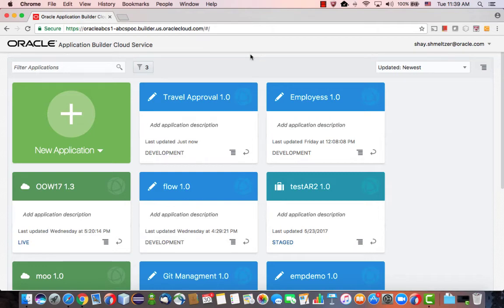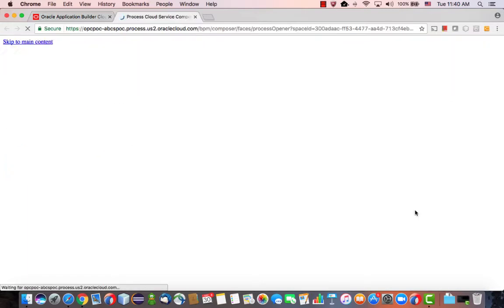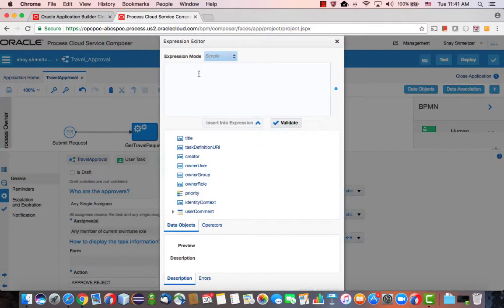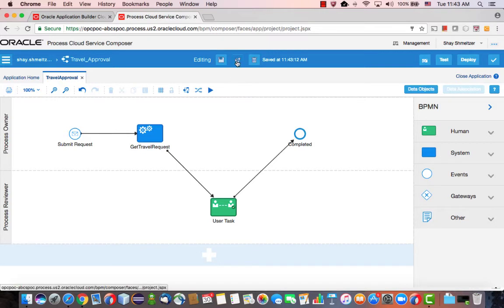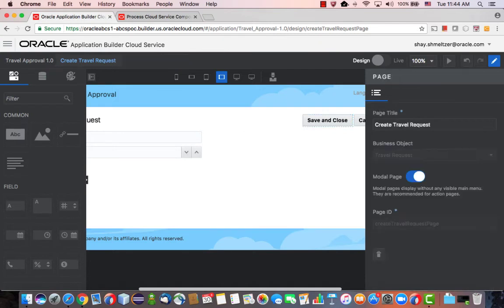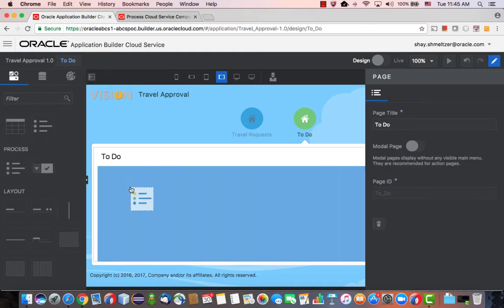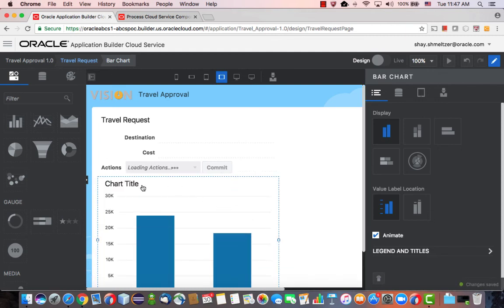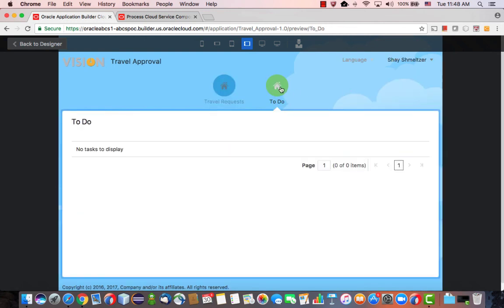Adding Processes to Oracle Application Builder Cloud Service Applications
Integrate Oracle Process Cloud Service with Oracle Application Builder Cloud Service to initiate complex processes and control them from rich UIs. Related Blog